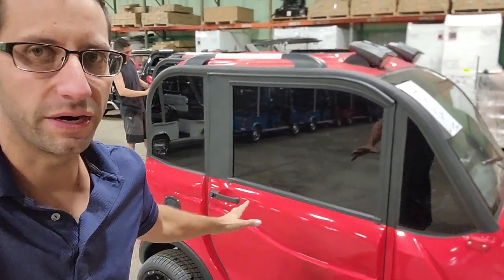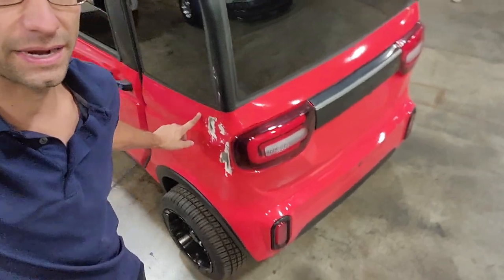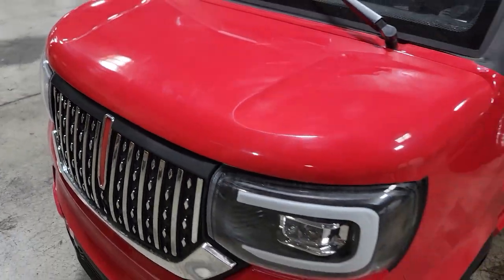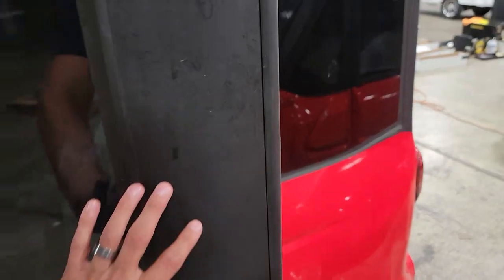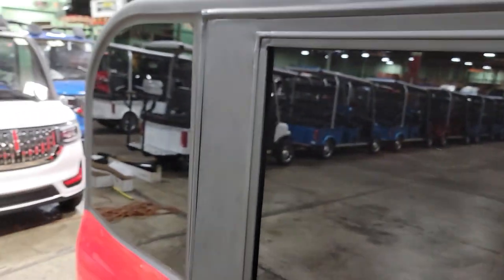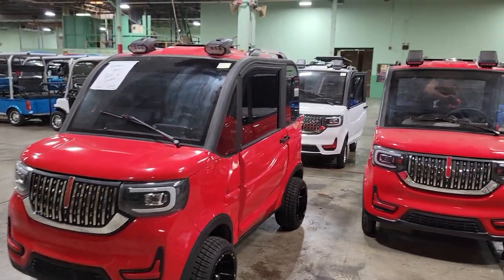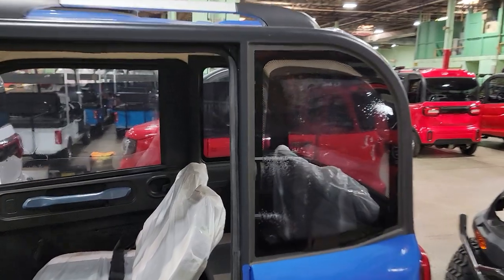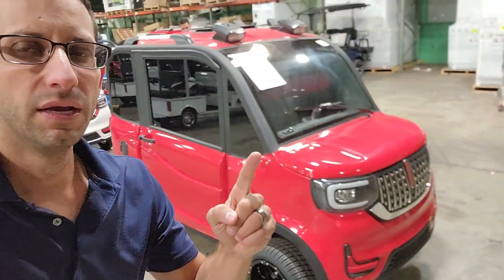Vincent G From Lady Lake Florida - You're Coco Coupe Golf Cart Is Ready To Ship!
Hello Everyone! This Video Is For Vincent G. From Lady Lake Florida. Let's Try This Again! The Driver Wrecked The First One, So We're Shipping Another One!